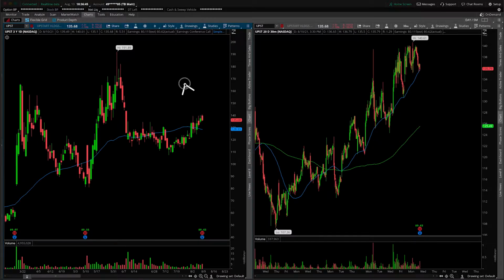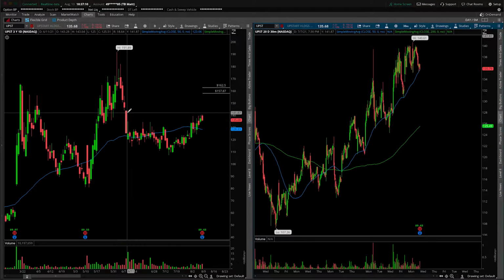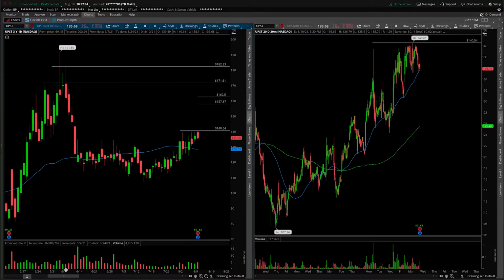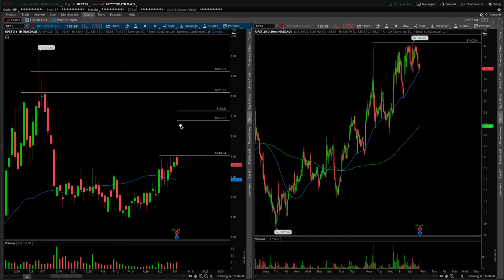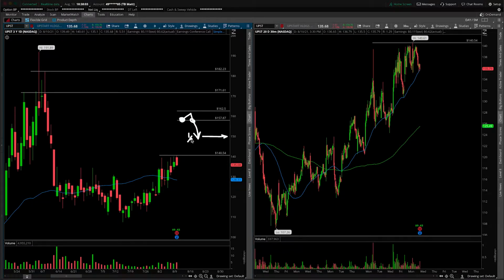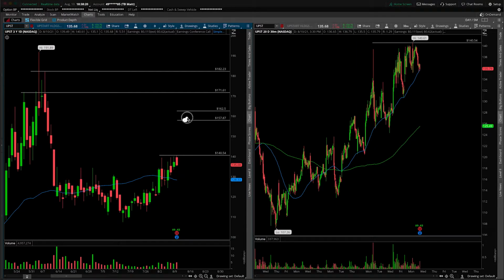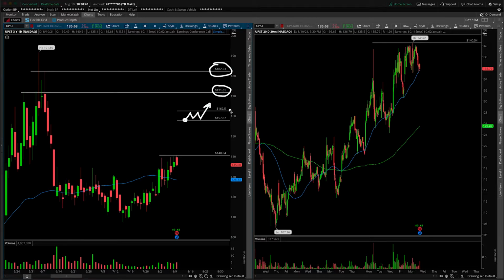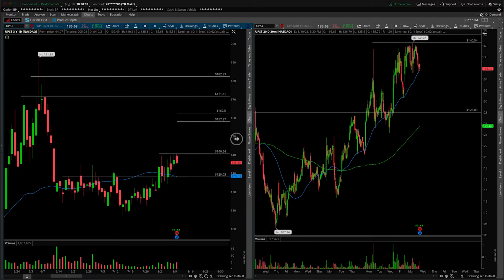UPST Stock Technical Analysis | 8/10/21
UPST (UpStart Holdings) Stock Technical Analysis | 8/10/21